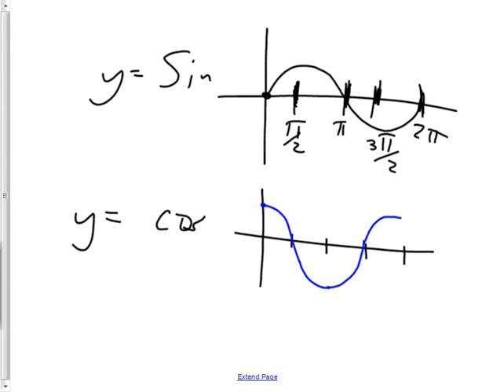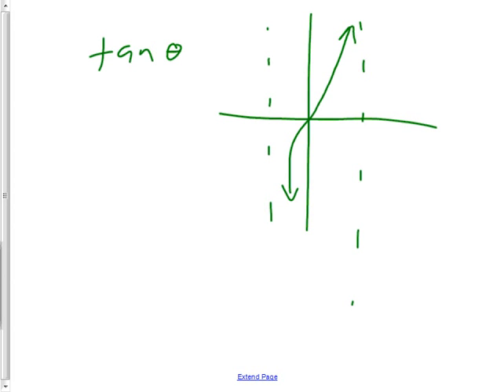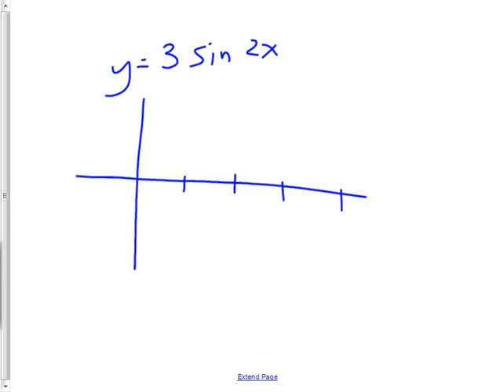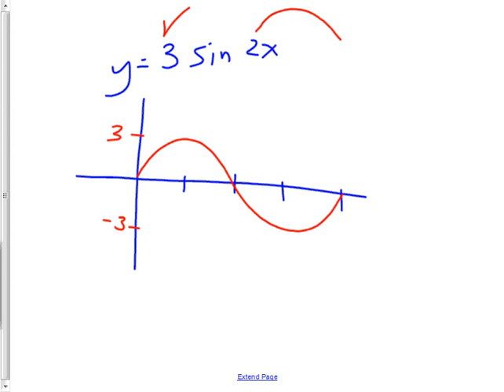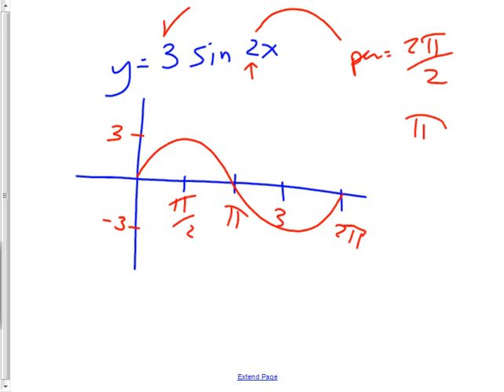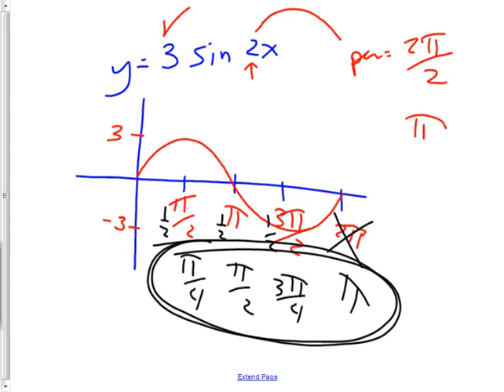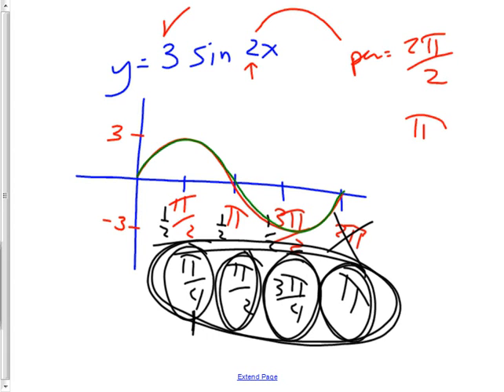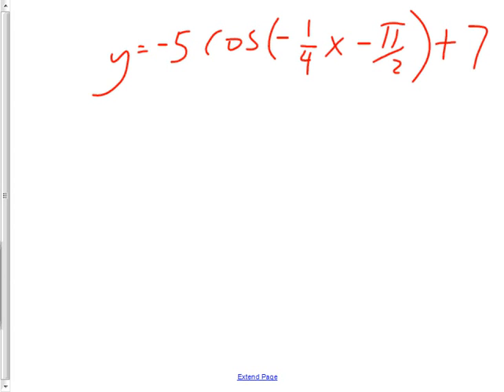Precalc 2 19 3013 Review for Graphing 4 test in trig